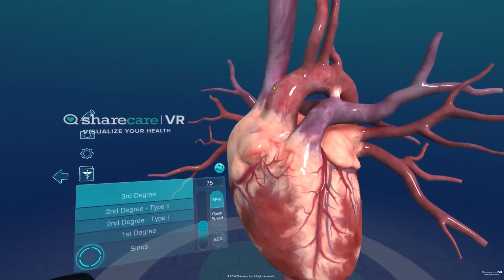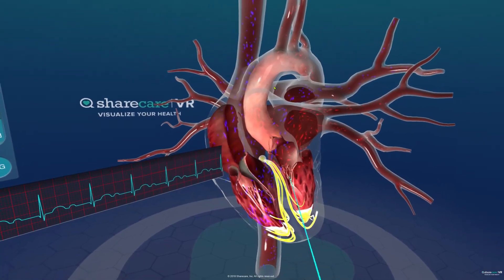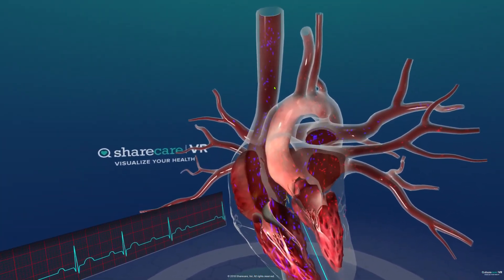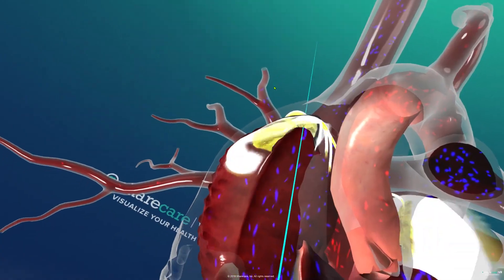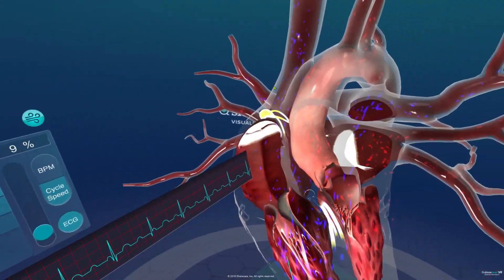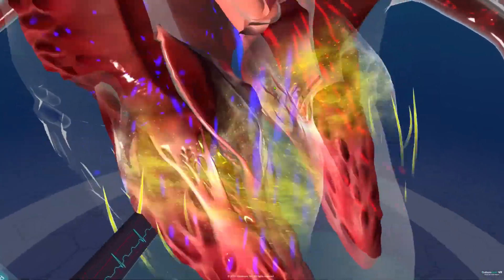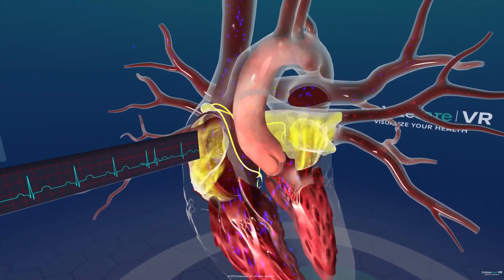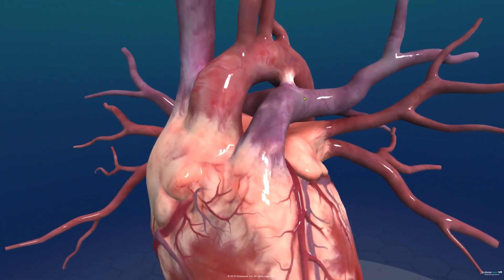Teaching AV Blocks in Virtual Reality with SharecareVR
This video helps students and faculty remember the difference between the AV blocks in a visually compelling and virtually three dimensional way.